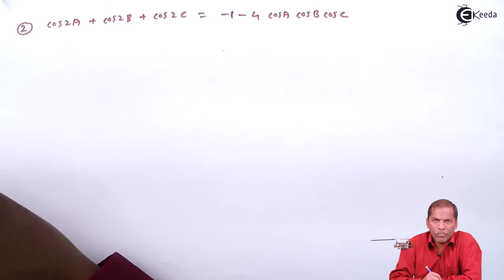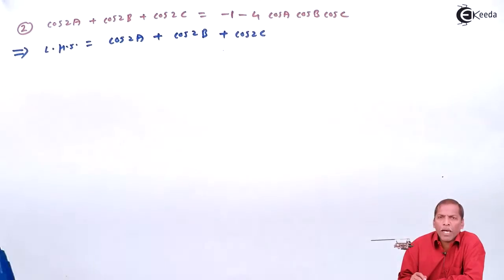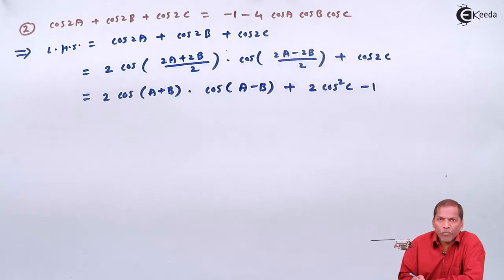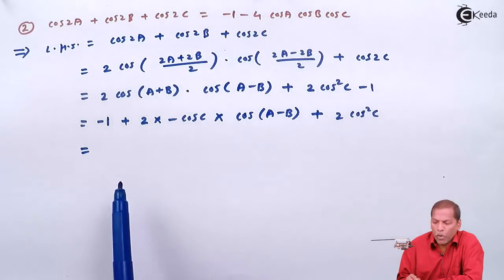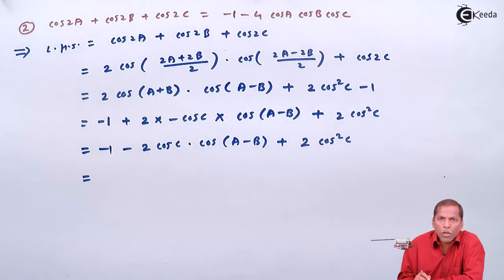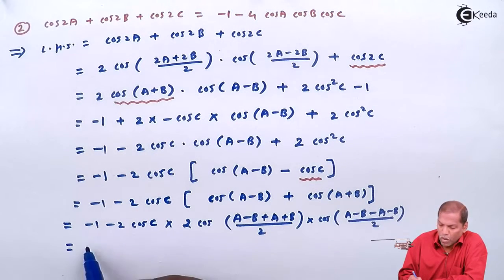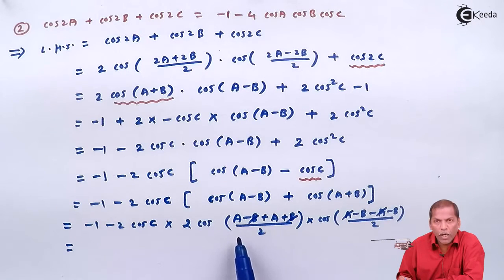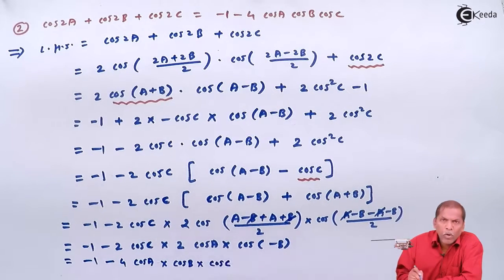Trigonometric Functions of Angles of Triangle Problems No 2 - Factorization Formulae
Happy Learning : )